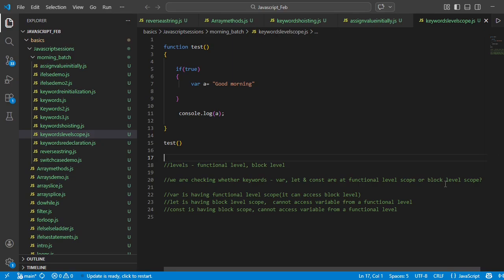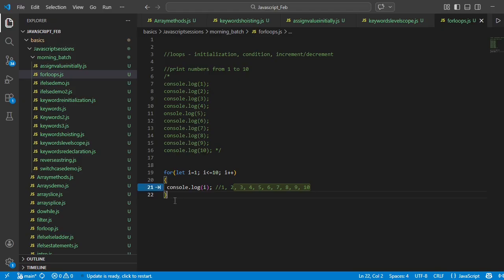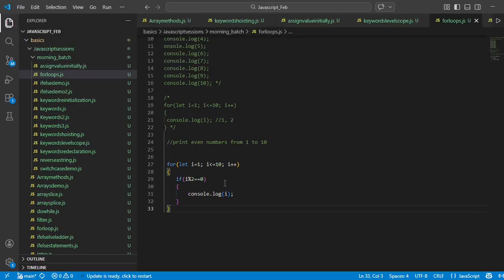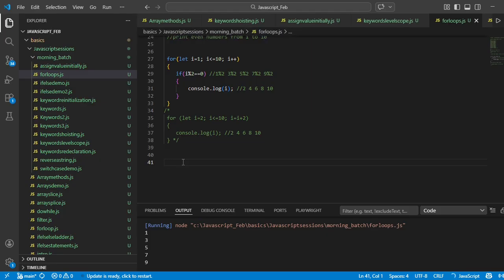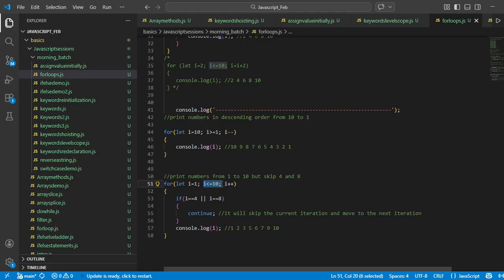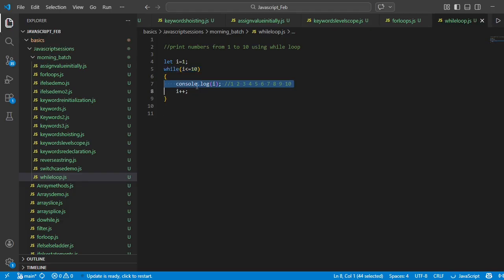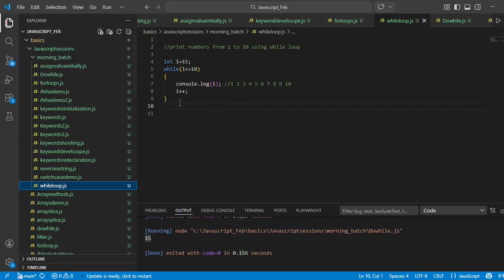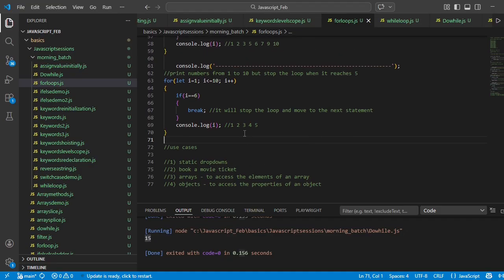Javascript Loops in One Shot! Javascript for QA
In this video, you will understand the complete concept of JavaScript loops in a simple and beginner-friendly way. If you're preparing for interviews or starting your journey in JavaScript, this video is perfect for you.

Topics Covered:

for loop
while loop
do...while loop
break & continue